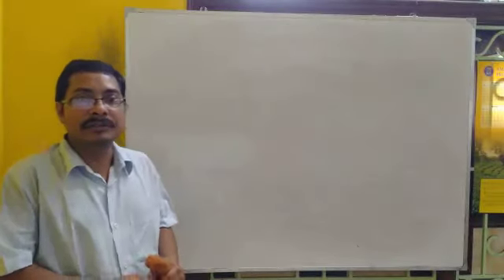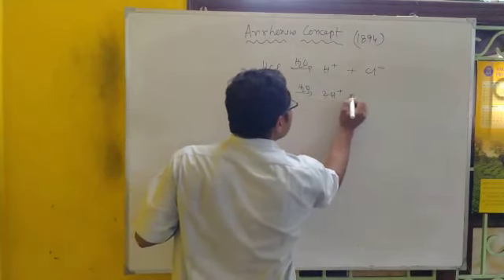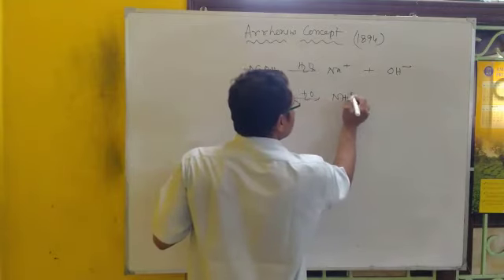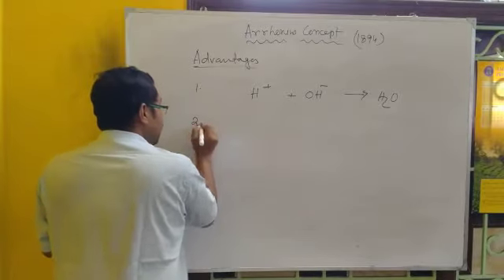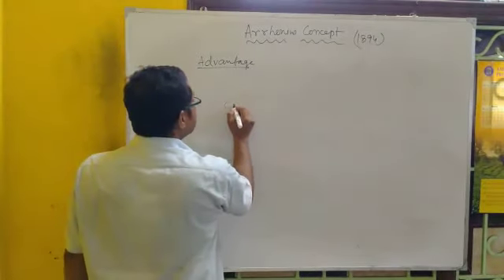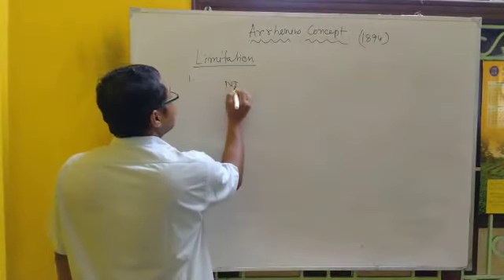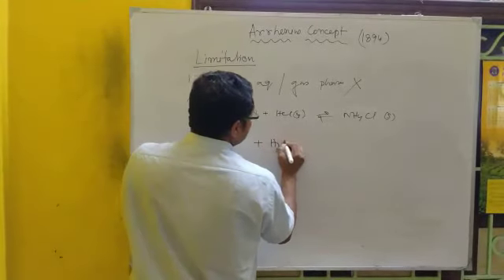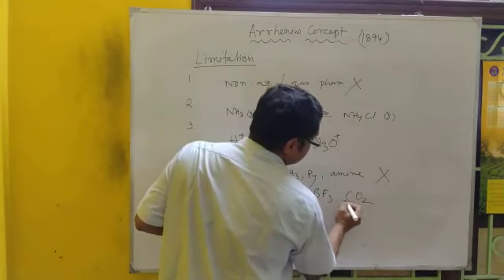Acid & Base: Lec 2 - Arrhenius Concept by Dr. Harekrishna Bar, Assist. Professor in Chemistry,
Chemistry Lectures Series: PG Department of Chemistry, Sabang Sajanikanta Mahavidyalaya